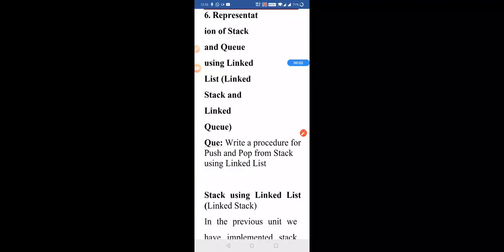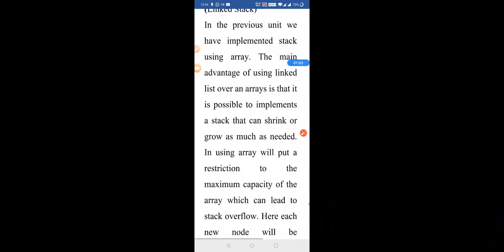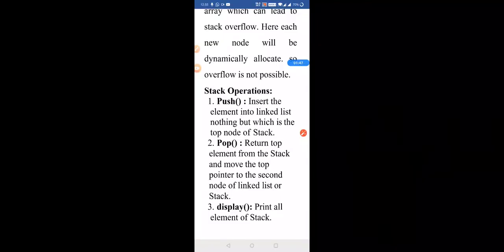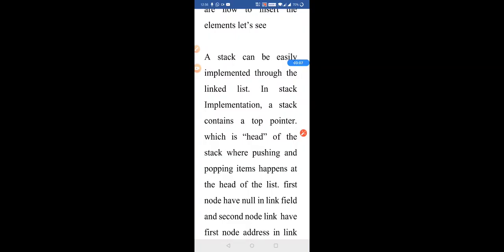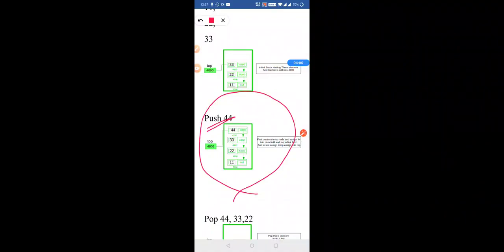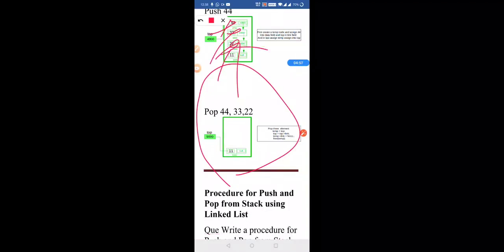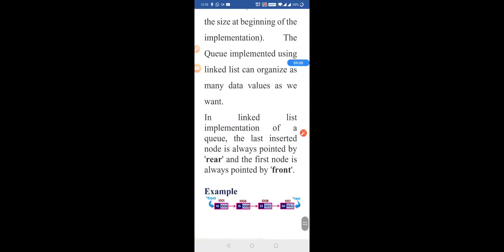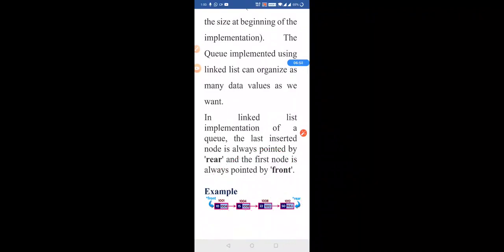DSA-Data Structures and Algorithms-SE CSE-IT-Stack and Queue Representation by Linked list